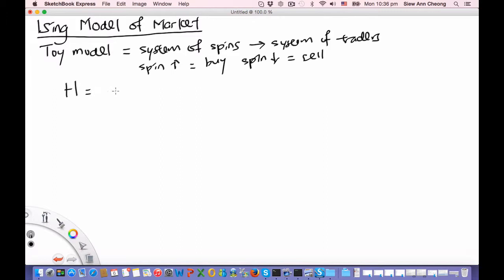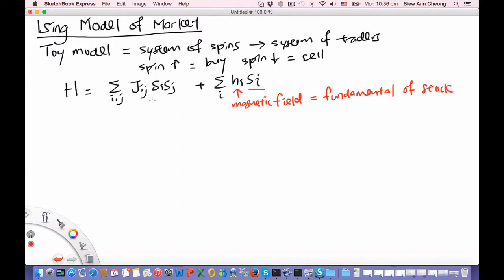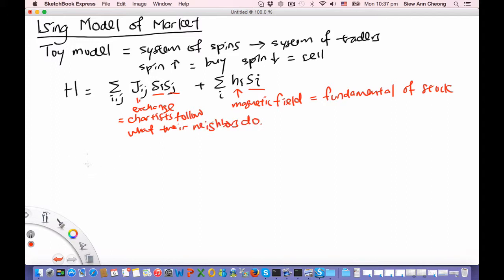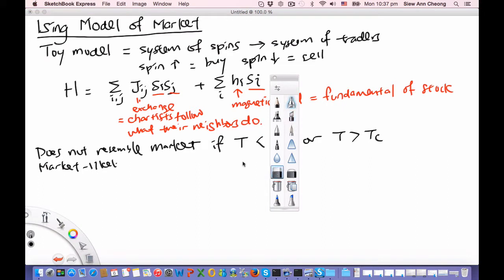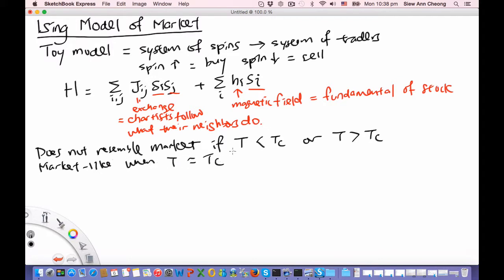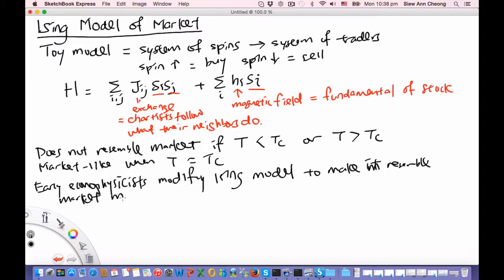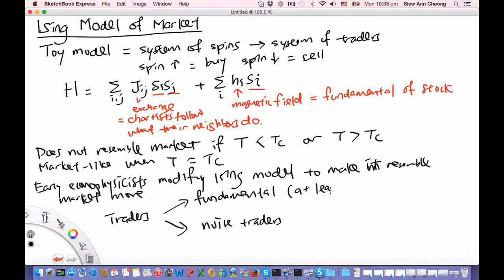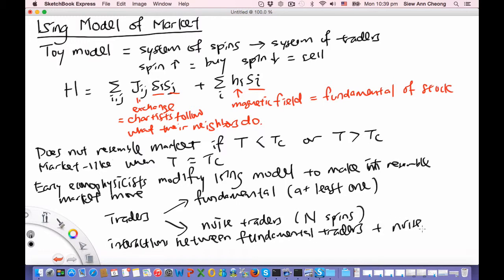PH4410 Ising Model of Stock Markets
In this video, I describe the Ising model of the stock market, as a toy model that econophysicists prefer. In this model, the exchange term represents chartist tendencies, while the magnetic field term represents fundamentalist tendencies.